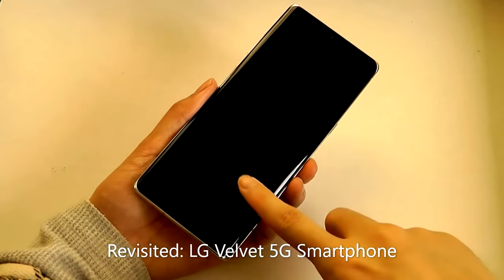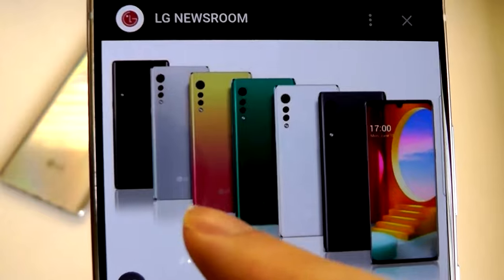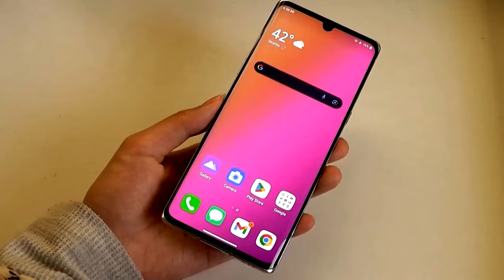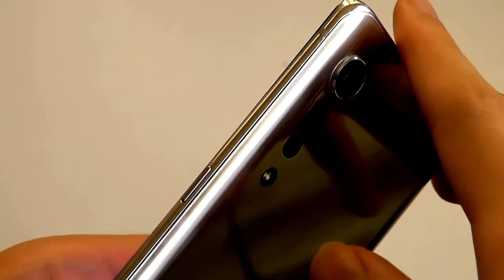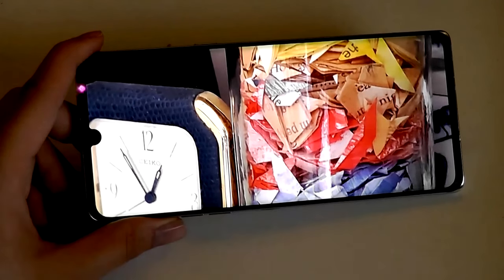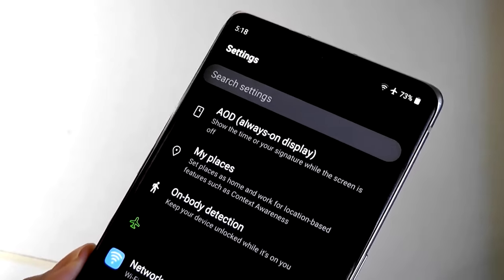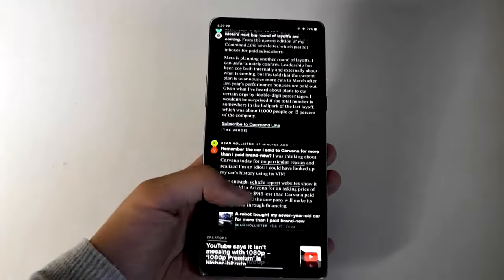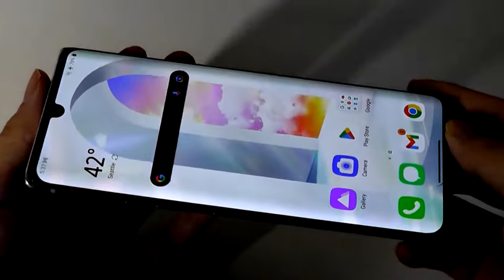REVIEW: LG Velvet 5G Android Smartphone in 2023 - Underrated, Beautiful Design!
Revisited review of the LG Velvet in 2023 - Still Worth It?
Other LG devices

Details:
6.8" OLED FullVision Display, 2460 x 1080 pixels, 4300mAh Battery w/ fast charging, Bluetooth 5.1
128GB ROM, 6GB RAM, Qualcomm Snapdragon 765G 5G Mobile Platform, Octa-core, Adreno 620
Triple Rear Cameras: 48MP Standard + 8MP Ultra-Wide + 5MP Depth, Front Camera: 16 MP, IP68 Certified, MIL-STD-810G Passed
LG 3D Sound Engine & Stereo Speakers

See more scenes on the large 6.8" edge-to-edge screen for an immersive cinematic experience. Set trends in style. Choose from the unique colors that come to life in light and make a statement. More pixels for more vivid detail. 4K video records at four times the resolution of HD. Capture sharp and vibrant video with striking details and colors that will leave your friends in awe.

Set trends in style. Choose from the unique colors that come to life in light and make a statement. Turn heads with the refined water droplet-inspired camera design. Designed to feel feather light, it features 3D arc edges to fit comfortably in one hand. Trendy, unique and a fashion icon—made for you.

See more scene on the large 6.8" edge-to-edge screen for an immersive cinematic experience. This screen is designed to deliver the full picture of shows and movies, as the filmmaker intended. See all of the riveting action without cropping or distortion.

Three is better than one. Wrapped in a new and modern design, the triple rear cameras deliver high-res details, 120° ultra-wide angle views, artistic portraits, and everything in between. Live life to the fullest—these cameras will capture it all. And with features like Crop Capture, Night View, Burst Shot, AI Cam and AI Composition, Portrait Mode, Auto Scene Optimizer and more, you can capture life's best moments perfectly. Capture selfies with the 16MP front facing camera, featuring modes including Gesture shot, Beauty effects and more.

Immerse yourself in sound. With the LG 3D Sound Engine, AI recognizes what you’re listening to and applies the ideal setting. Voices are clearer, music is richer, and movies are more three dimensional. Plus, two speakers distribute audio evenly to envelop you in sound.

Dust, water, and shock resistance make this device fit for whatever life brings. Explore city streets. Hike your favorite mountain. Dance in the rain. Live your best life without holding back.

Fuel your freedom to explore, create, and share all day. The AI Smart Battery auto-adjusts device settings to prolong power. Refuel battery quickly and easily with fast-charge or hassle-free wireless charging. Do your thing, all day long.

With ASMR Record, capture clear and super high-quality audio with fine precision and detail. Capture subtle sounds of whispers, fizzing soda, or crinkling paper and fade everything else. Your videos will send tingles down the spines of your ASMR fans. Fade out noise to let your voice shine. AI Noise Recognition separates voices from background sounds, like wind or people chatting, for high quality, clear audio. Perfect for vlogging, outdoor weddings, and more—adjust up and down as needed to keep the focus on you.

Supports expandable microSD™ storage up to 2 TB.

Leave your plastic cards at home and pay quickly with your phone virtually everywhere in stores, at both the NFC and magstripe payment terminals. LG Pay® is a digital wallet that lets you put your credit/debit, gift and loyalty cards in one simple-to-use app. Available for download on LG VELVET™

Dual Screens: LG phones, like the LG VELVET 5G, which has an available detachable second screen give you the power to do more with your go-to device. By attaching your second screen, you can get a larger view of a single file or website—or you can use your dual screens to browse two different sites at once, text a friend while watching a movie, share and compare while shopping—without ever having to toggle back and forth between apps. Whether you need a powerful dual screen phone for streamlined multitasking, want a cutting-edge camera, surround sound or need to tap into the 5G network, LG VELVET has you covered.

Double Your Productivity (and Creativity) With Active Pen: LG VELVET is compatible with active pens that support Active Electrostatic (AES) digitizer technology, you can choose from among hundreds of third-party digital pens on the market today. With LG VELVET, a compatible active pen and the pre-installed QMemo+ app, you can create and interact with handwritten and typed notes, sketches and drawings like never before, via a straightforward interface which maximizes note-taking accuracy, flexibility and efficiency.